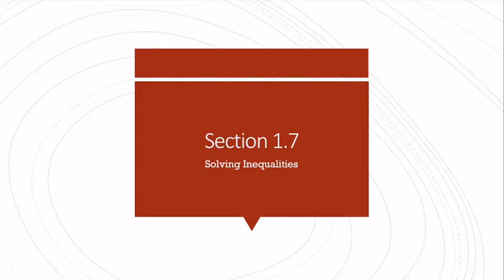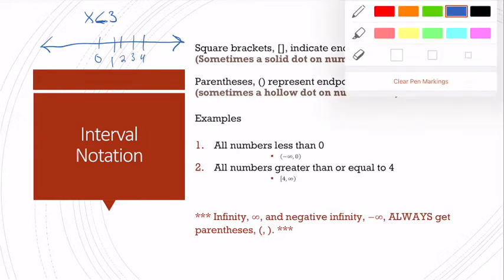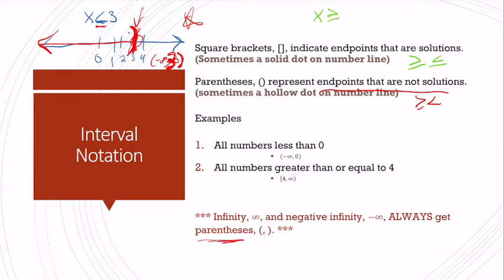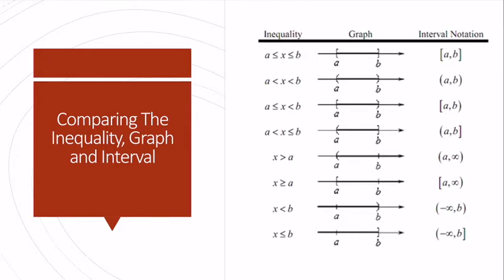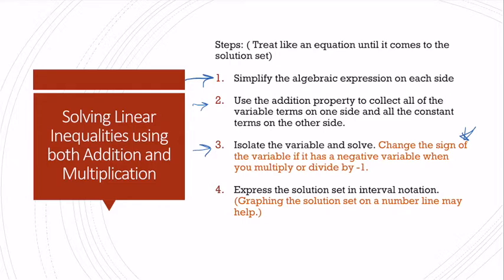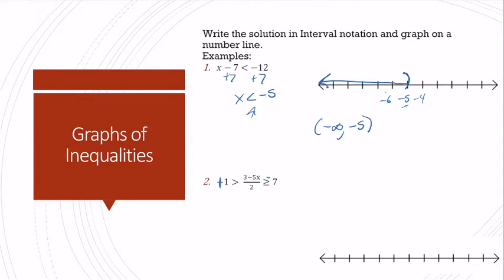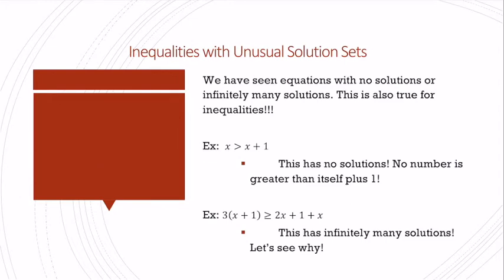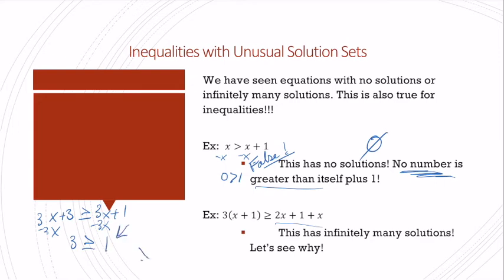MTH1200 Section 1.7 Part 1- Inequalities